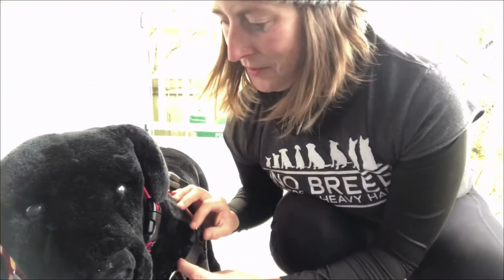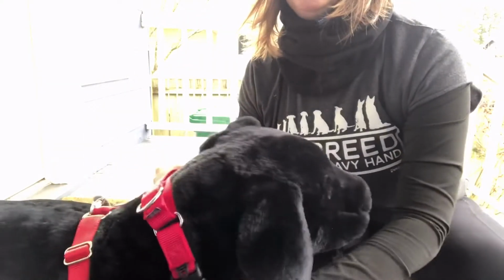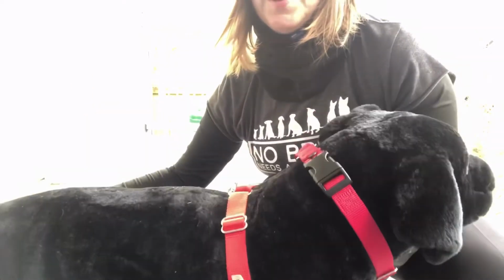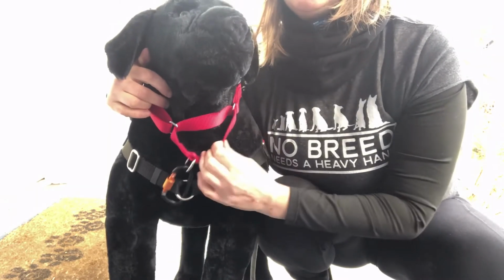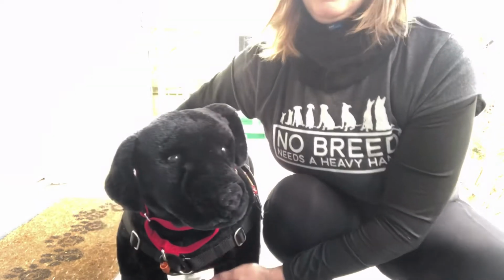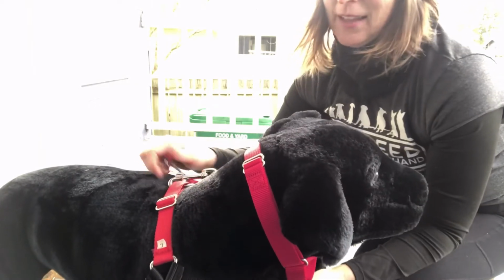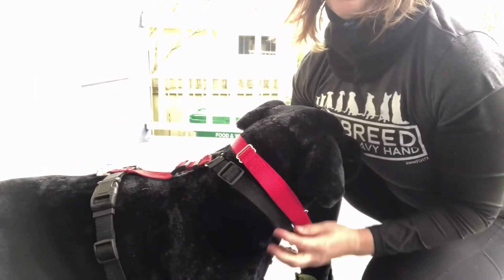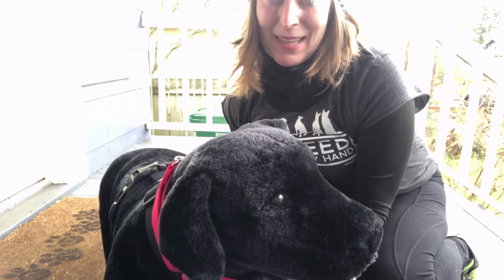How to Prevent Your Dog from Slipping Out of Their Collar or Harness